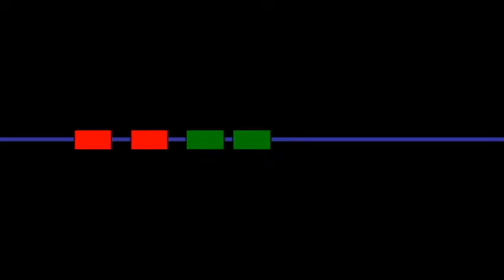GENOME: GPCRs INCLUDE OPSINS FOR VISION